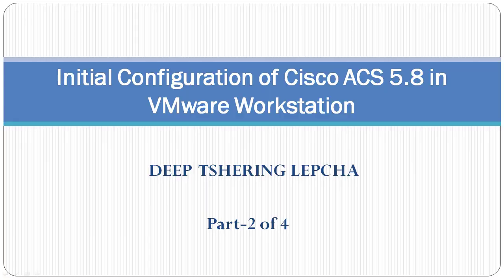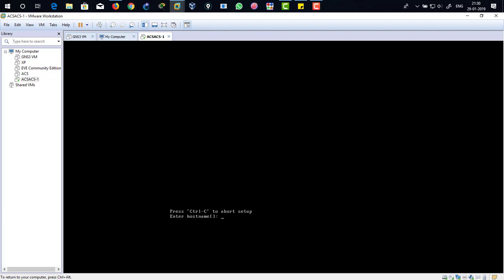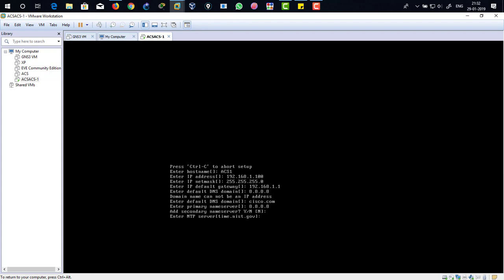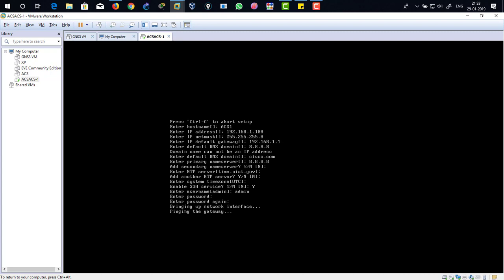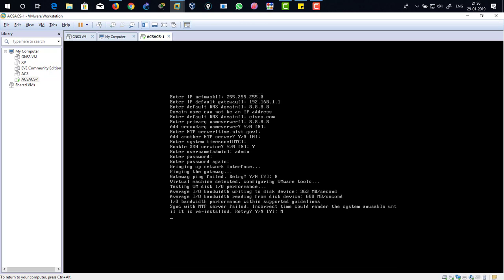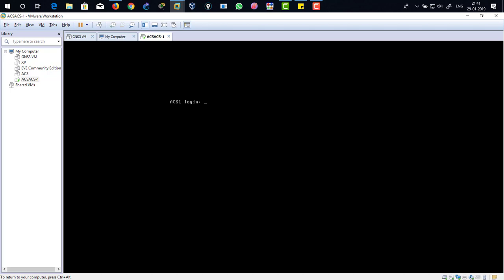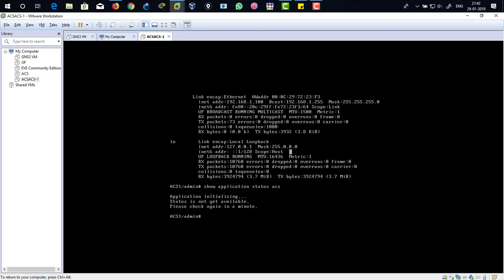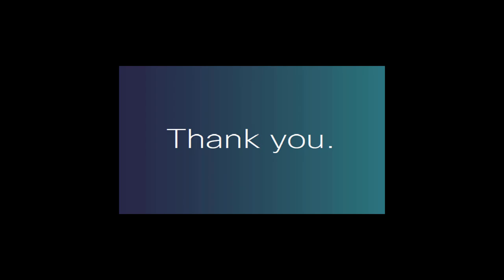2.2.Initial Configuration of Cisco ACS 5.8 in VMware Workstation (Part-2 of 4)